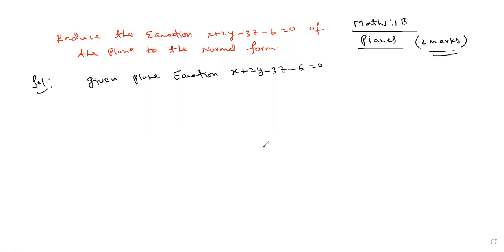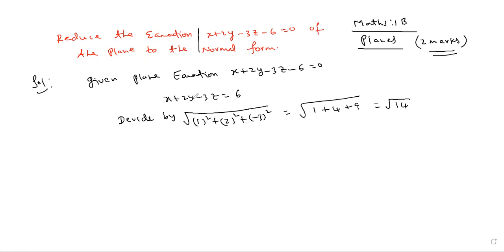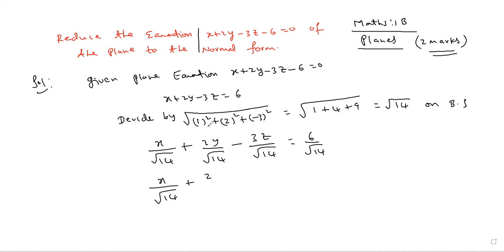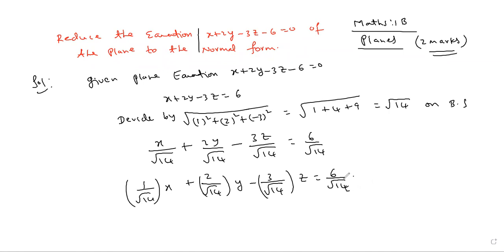THE PLANE 6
AP/TS/IPE